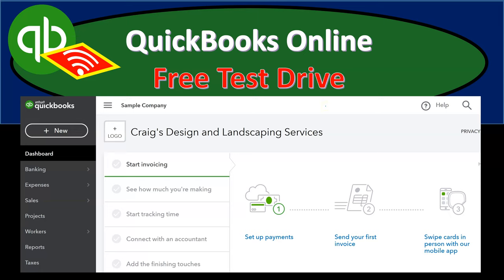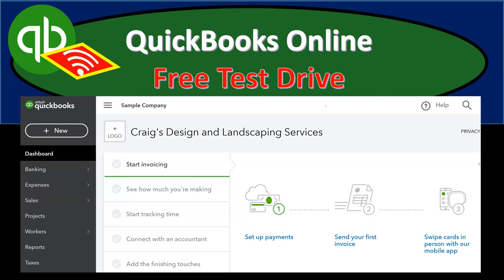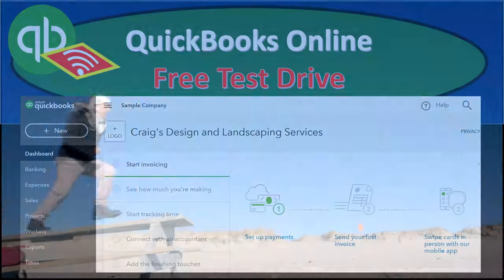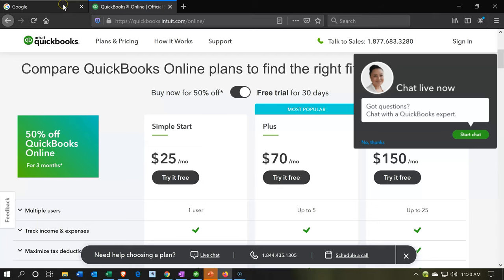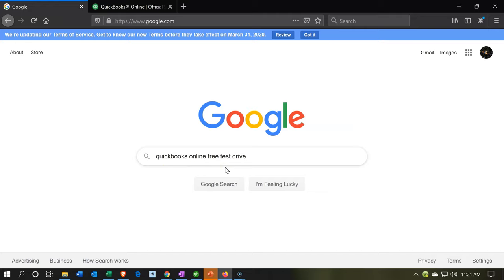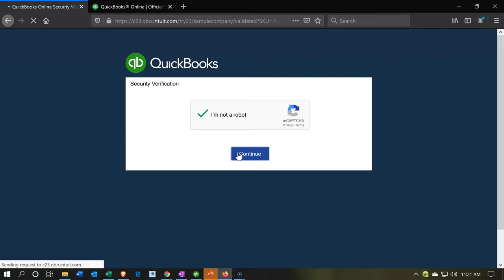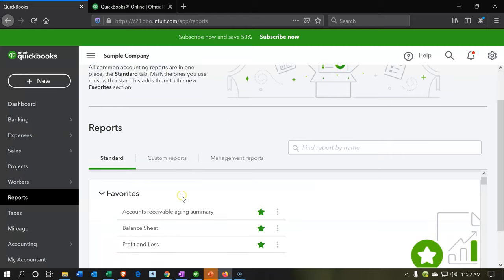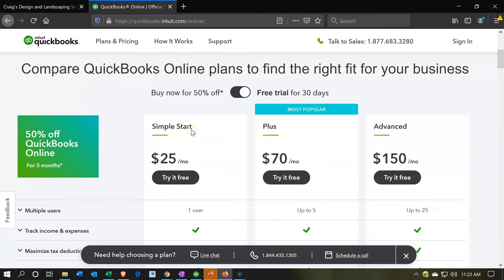QuickBooks Online Free Test Drive 107 QuickBooks Online Not for Profit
QuickBooks Online Free Test Drive
QuickBooks Online Not for Profit